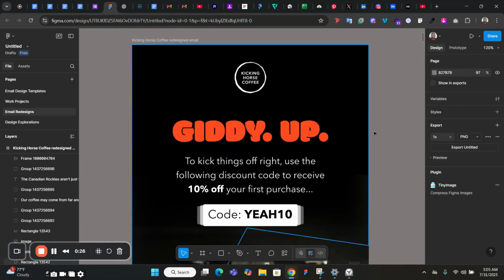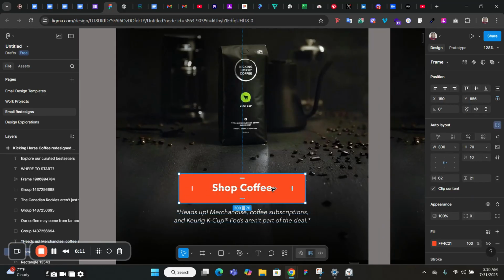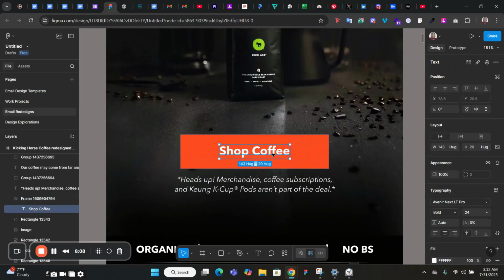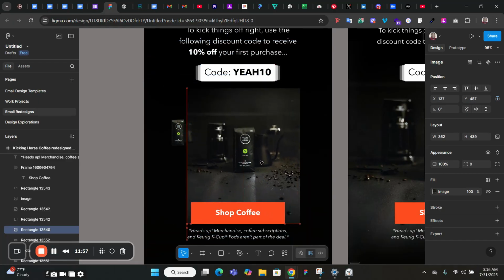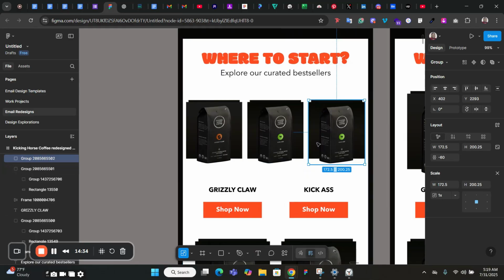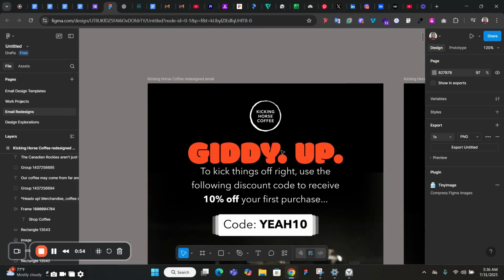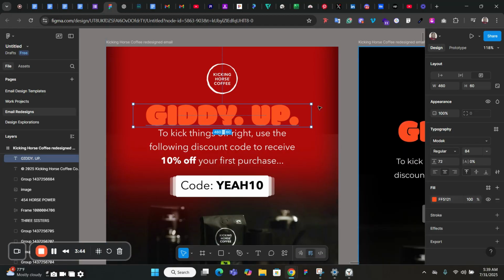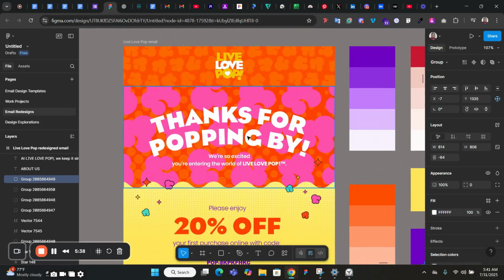How to optimize your email design for Legibility (the right way)